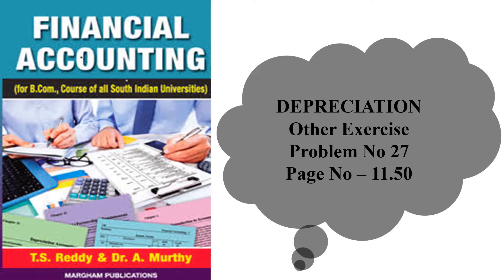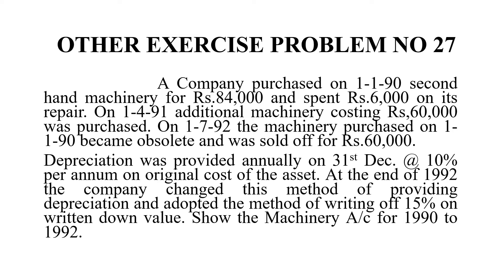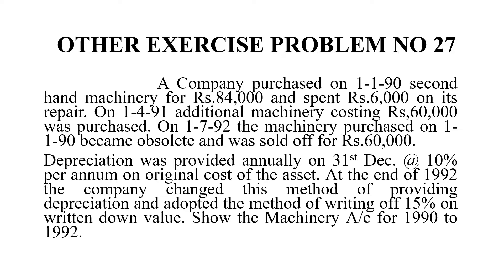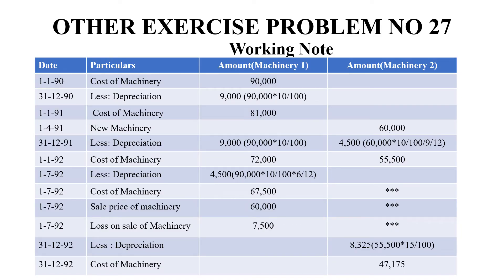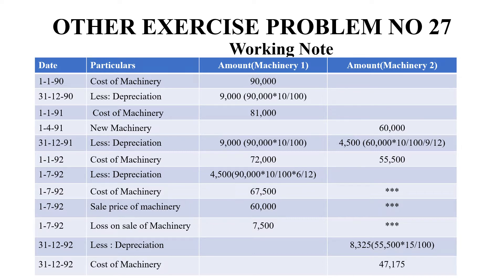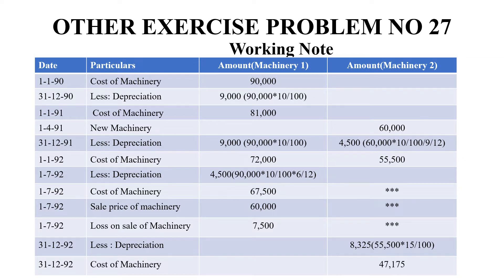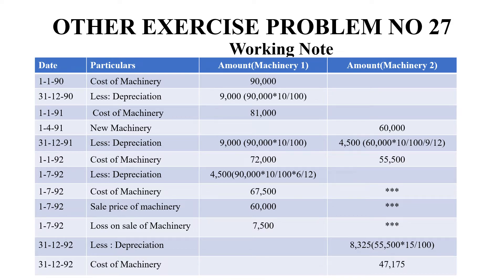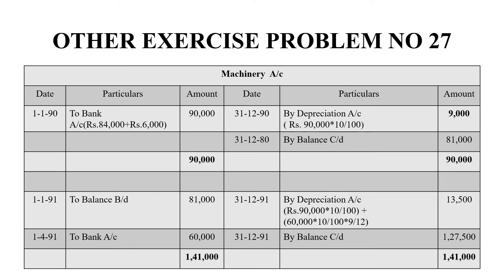Depreciation Other Exercise Problem No 27